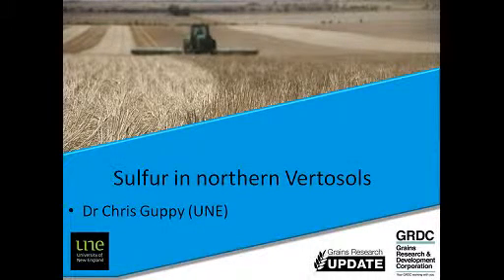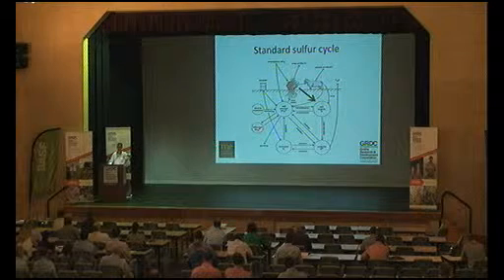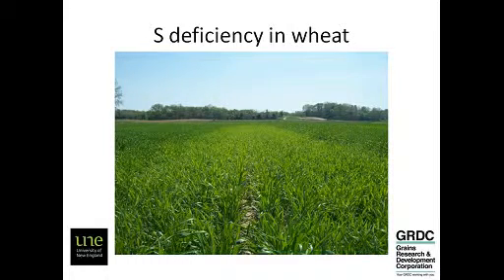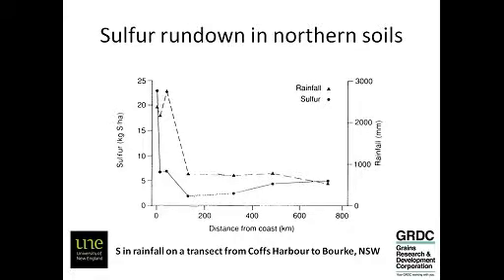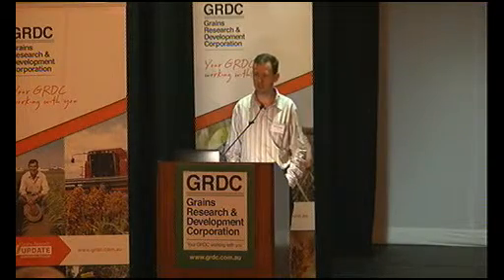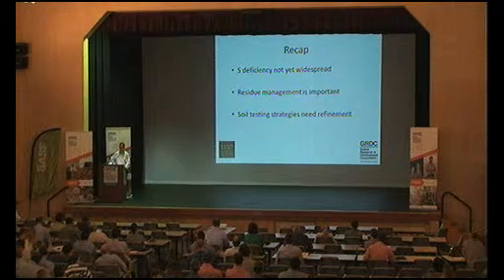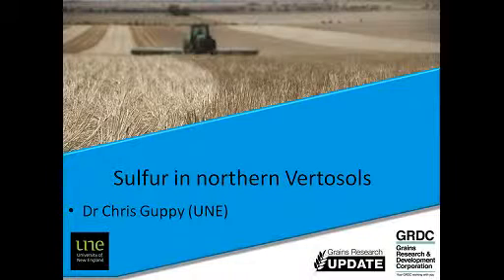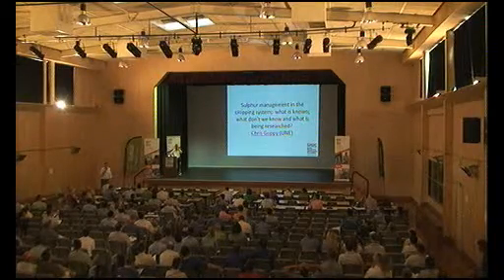GRDC Grains Research Updates 5-6 March 2013, Northern Region, Goondiwindi QLD. Chris Guppy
Chris Guppy, UNE, talks about sulphur in northern vertosols. Evidence of S deficiency in crops following recent wetter seasons has prompted a request for
updated information on S cycling in the northern grains region. This paper will summarise the S cycle in soils and highlight the key processes affecting the availability of S in northern cropping soils, update advisors and producers on S testing and critical values and outline the current direction of S research in the region. Recorded at GRDC Updates, Northern Region, Goondiwindi QLD, 5-6 March 2013.